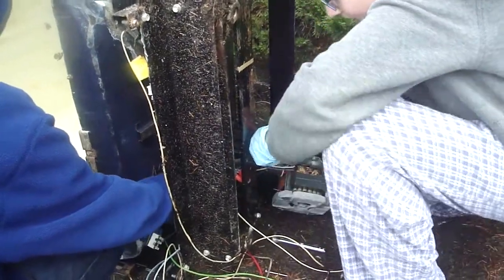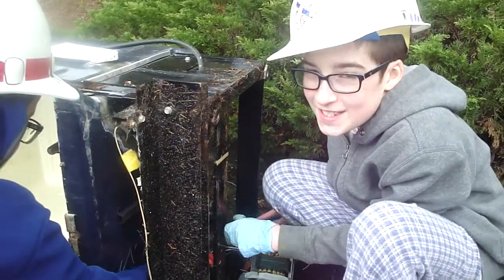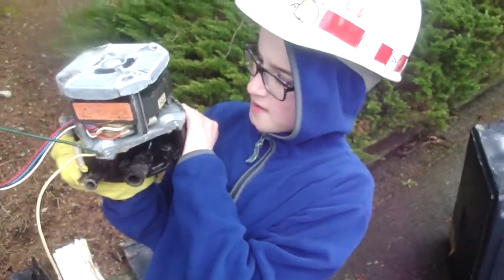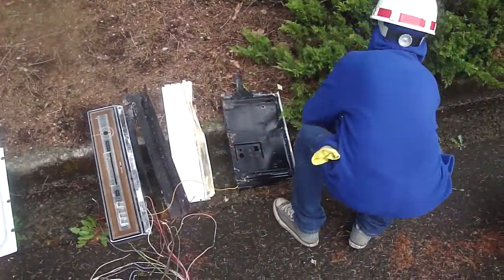Decommissioning a Dishwasher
Stan and Scout dismantle a dishwasher.   Sorry "Buy Nothing" people.